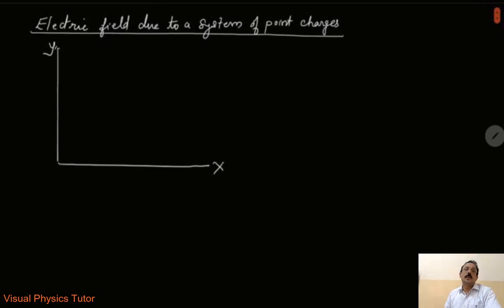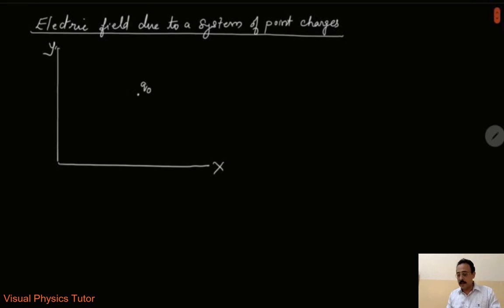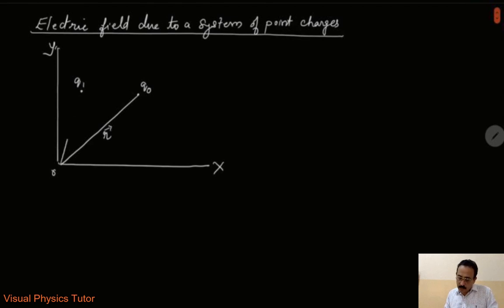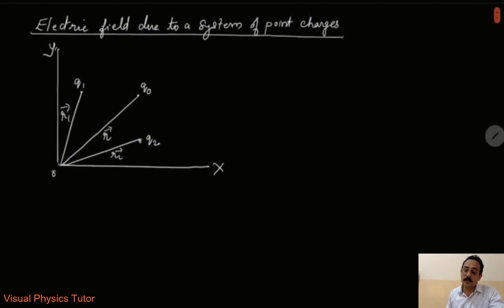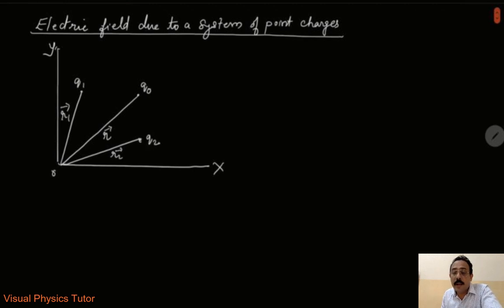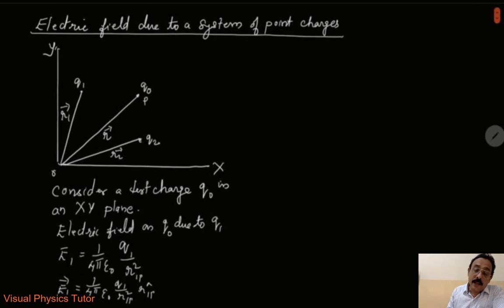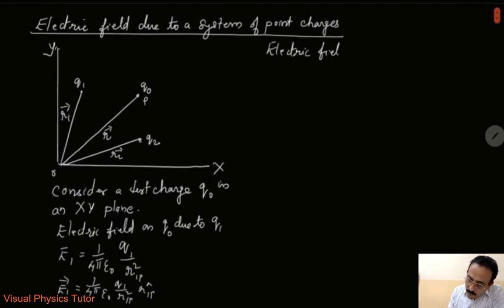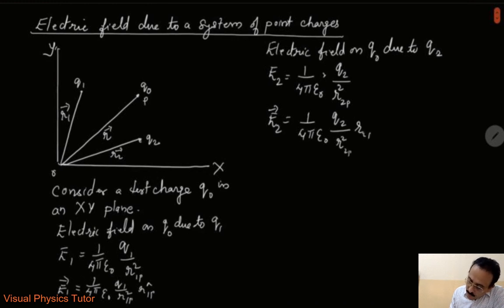9.Electric field due to a system of point charges. GRADE-12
Discussion on Electric field due to a system of point charges..